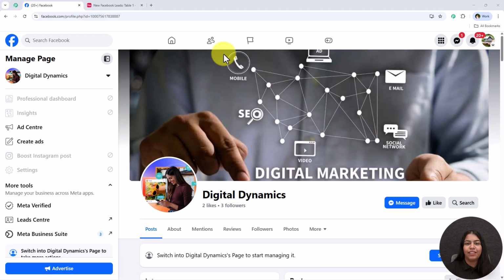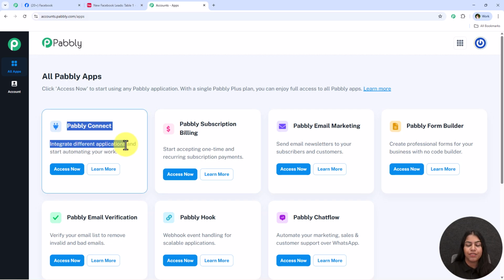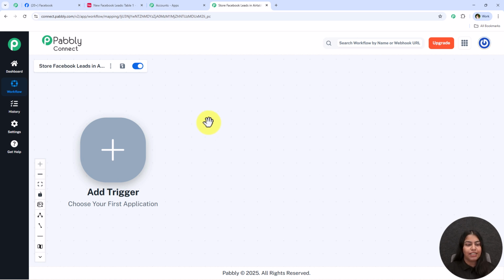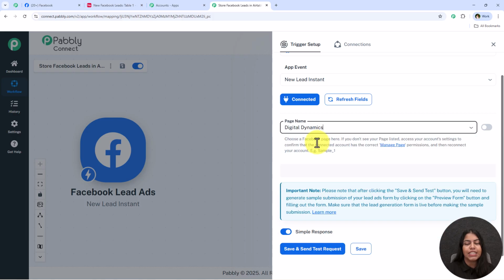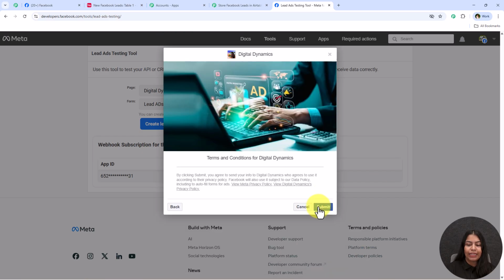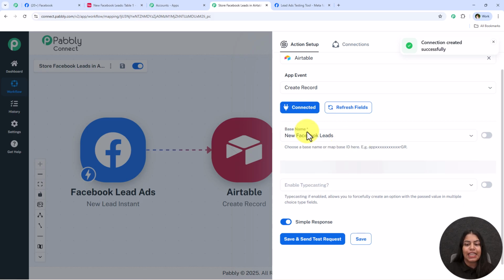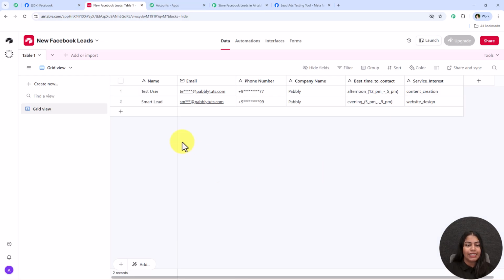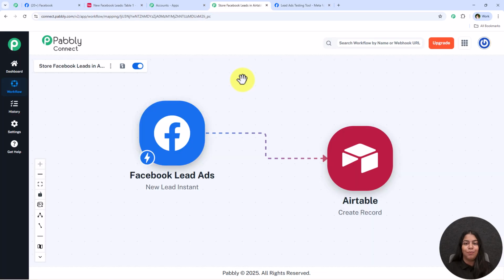How to Store Facebook Leads in Airtable for Campaign Analysis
In this video, you'll learn how to store Facebook leads in Airtable for effective campaign analysis. We’ll guide you through the process of collecting leads from Facebook and organizing them in Airtable, a powerful database tool. Pabbly Connect simplifies this task by automating the data transfer, ensuring that your leads are captured and stored without any manual effort. This setup not only saves you time but also enhances your ability to analyze and optimize your marketing campaigns efficiently.

Use Case:-

I want to store all my Facebook leads in Airtable for detailed campaign analysis.

Benefits of Pabbly Connect:

1. Automation: Save time, money, and resources by automating tasks.

2. Integration: Connect various web services to create efficient workflows.

3. Security: Enjoy industry-standard security for your data.

4. Scalability: Easily add new applications and services to your workflow.

5. Cost-effective: Choose from plans suitable for different business sizes, with no charges for internal tasks.